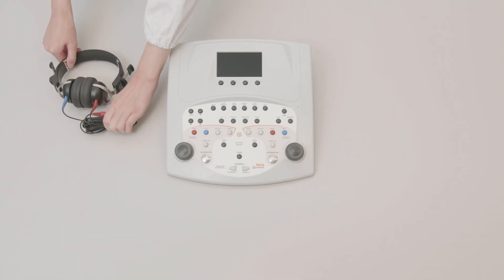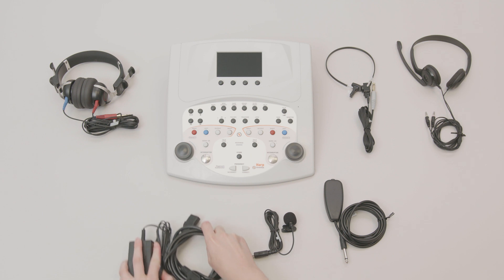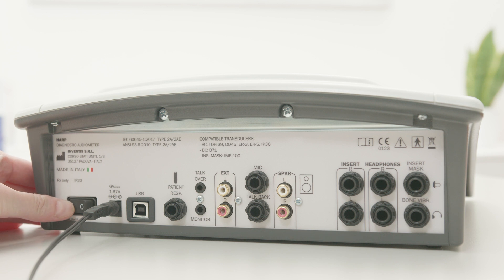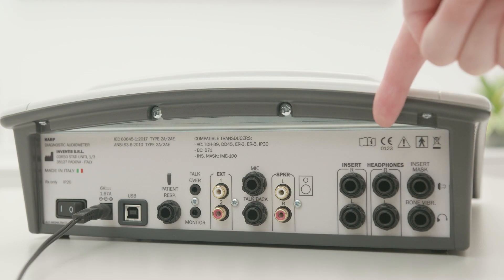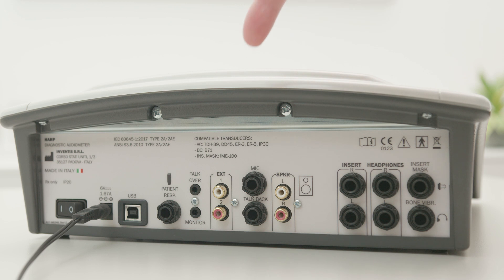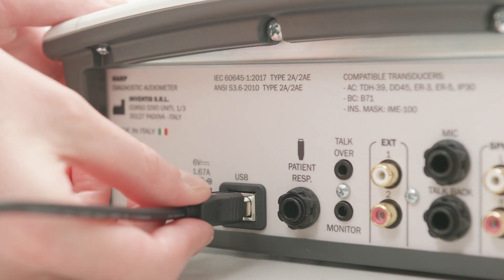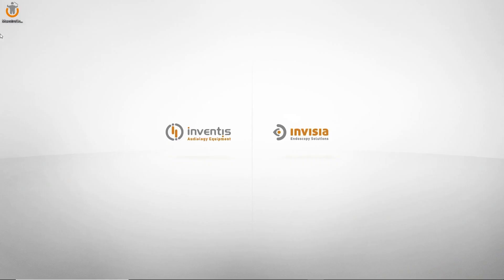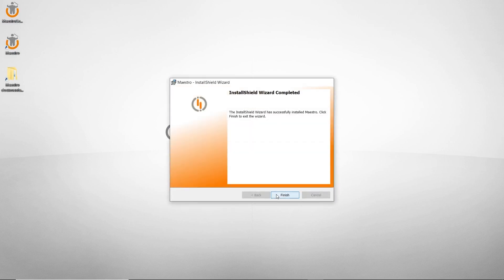Inventis Harp • Installation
Harp is an advanced diagnostic audiometer, capable of performing fast and accurate air, bone and speech audiometric exams, as well as several additional tests. Top-level features combined with ease of use and portability make Harp the ideal choice for a wide range of users.